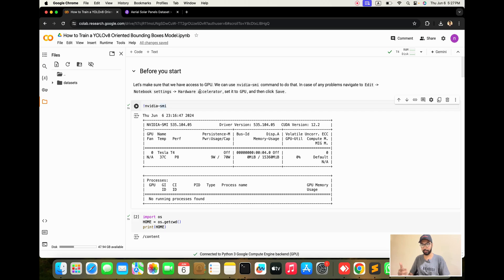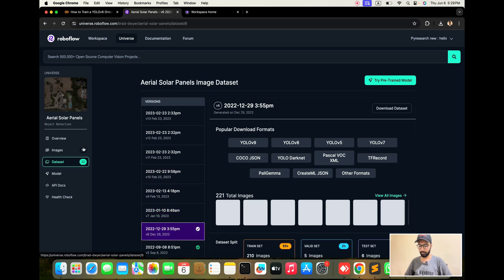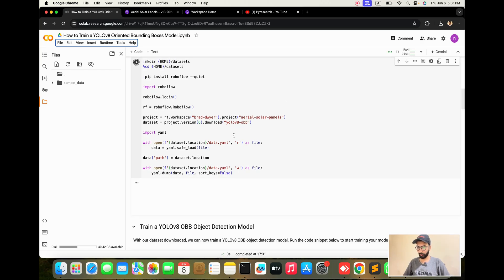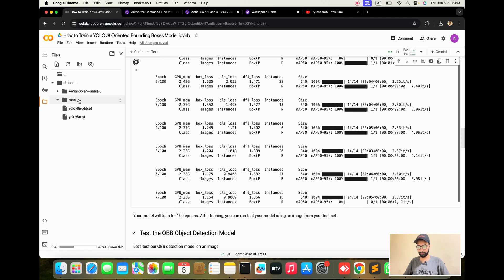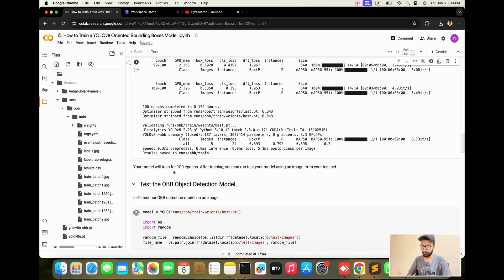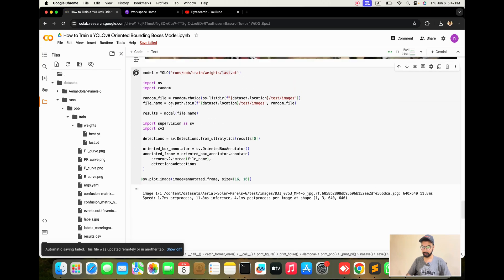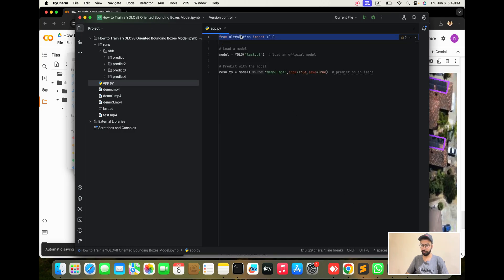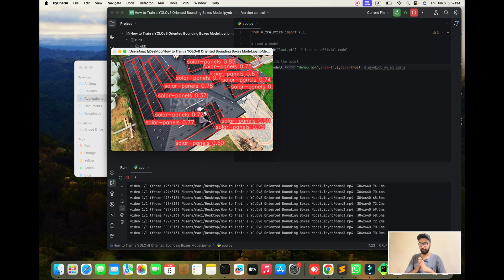How To Train YOLOv8-OBB (Oriented Bounding Boxes) custom object detection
Learn how to train YOLOv8 with Oriented Bounding Boxes (OBB) for precise custom object detection. Perfect for applications needing angled object localization!

📌 What's Inside:

Dataset Preparation 📊
Model Configuration 🔧
Training Process 🚀
Evaluation & Results 📈